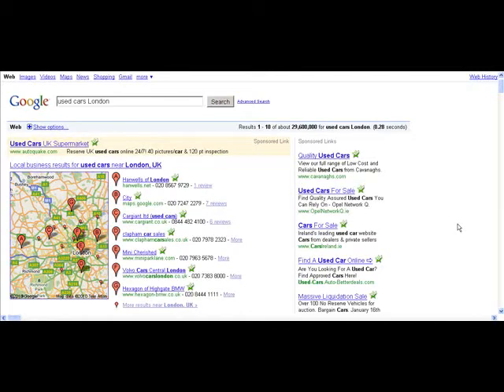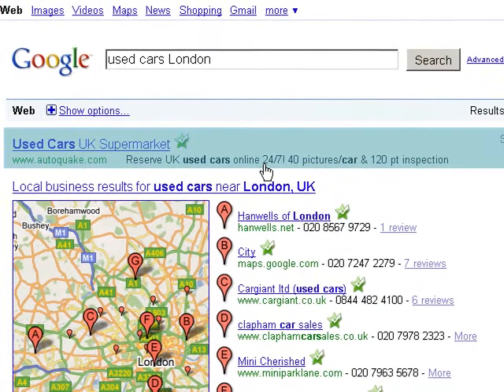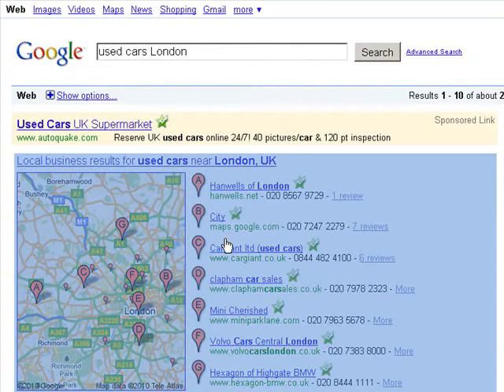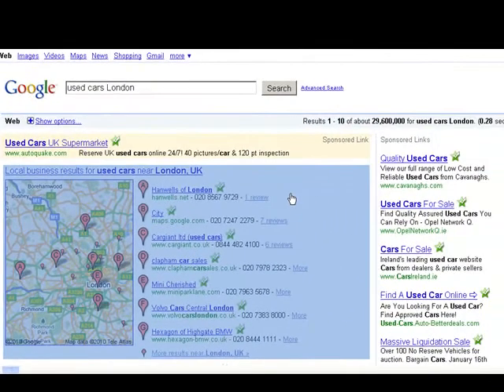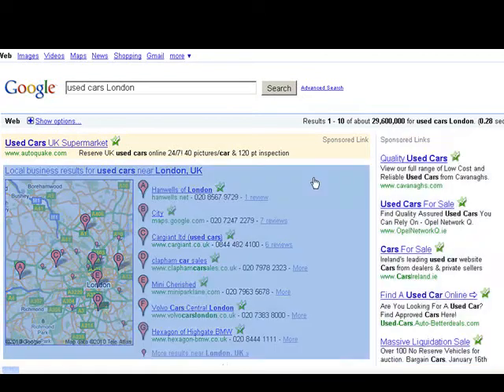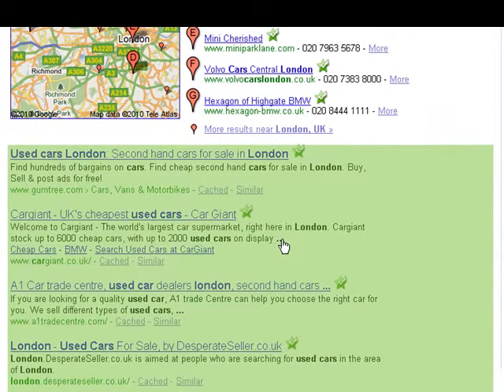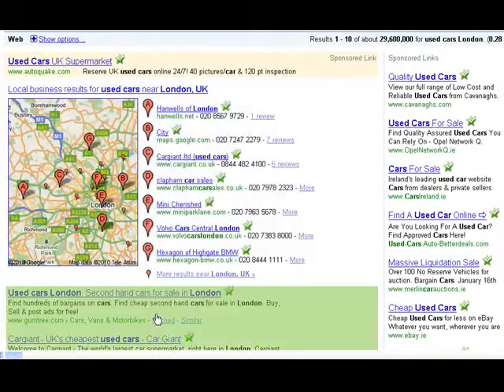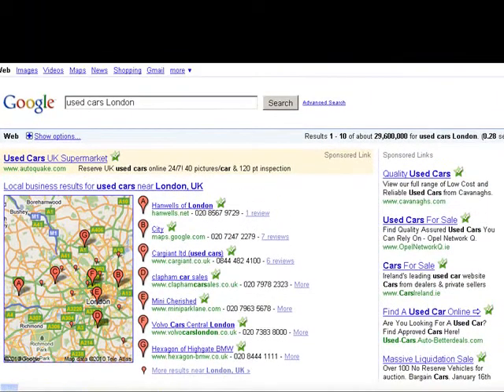Internet Marketing 101 - SERP's and Google Local Results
Another look at how a SERP (Search Engine Results Page) can return different data sets. Is your business in Google Local Search?